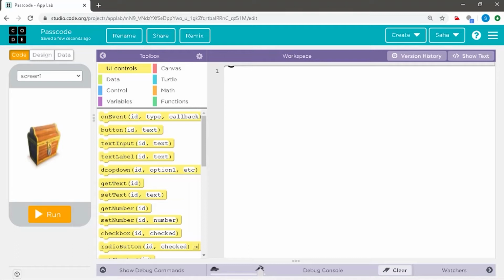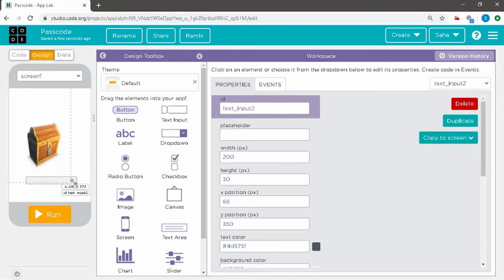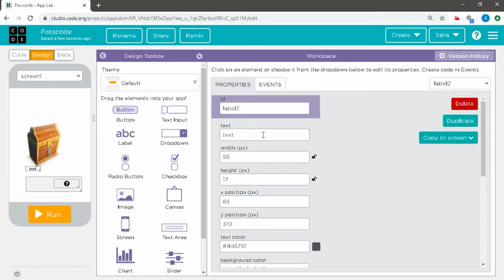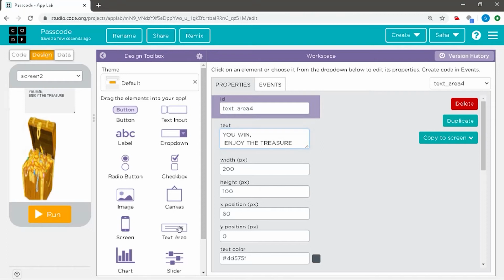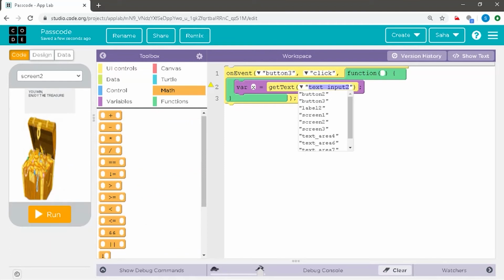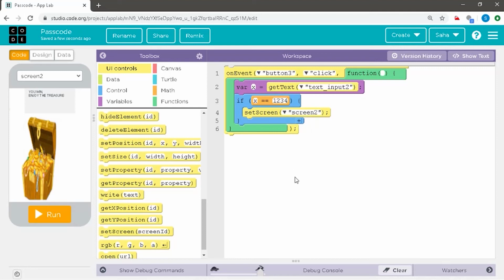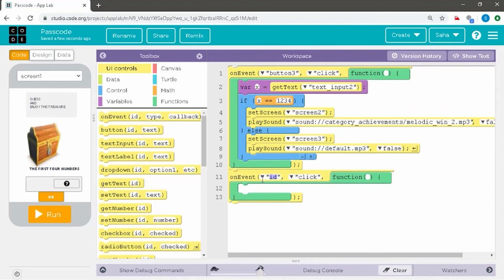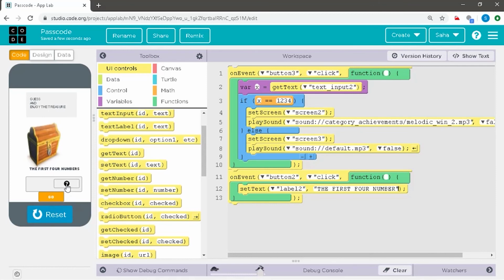Tutorial 6 : Simple App for Guessing a Passcode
In this tutorial, we will create a Simple App for Guessing a Passcode on Code.org platform. It will help you get a better knowledge of how to utilize the Toolbox and the Workspace. After watching the video, you’ll have a better knowledge of the code aspect of the App Lab.